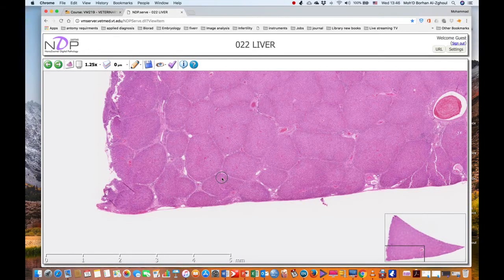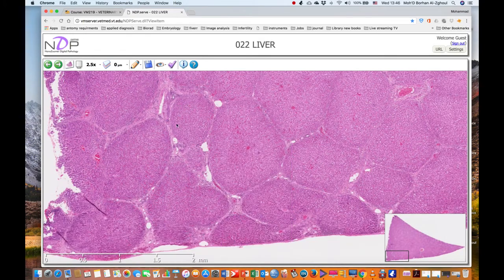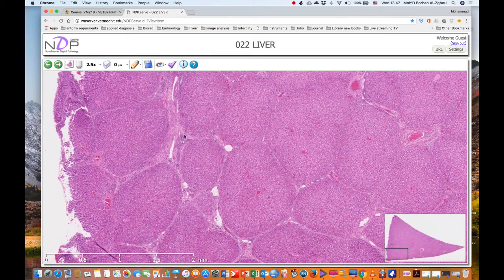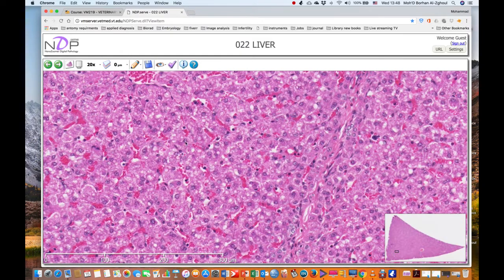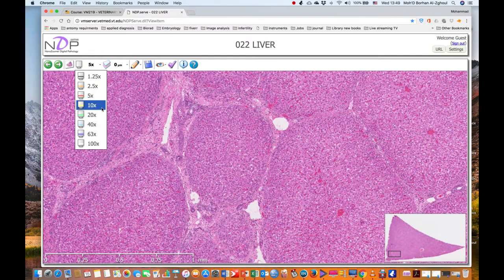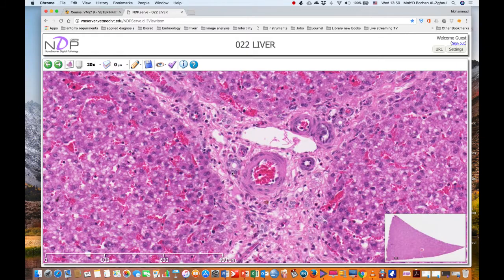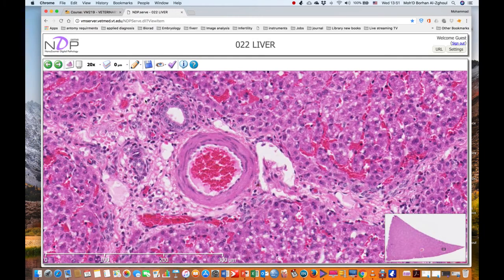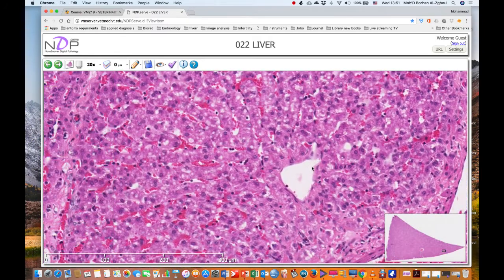Histological description of the liver